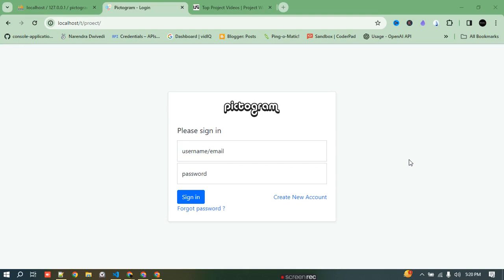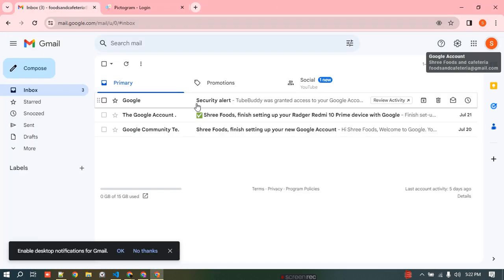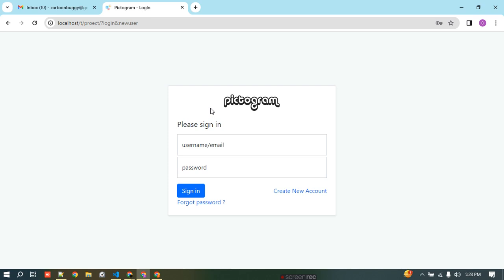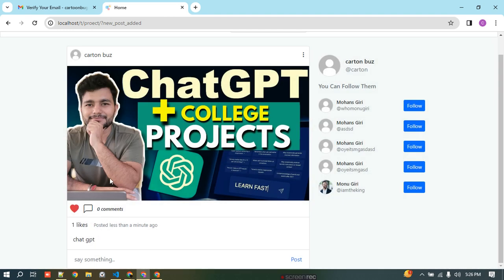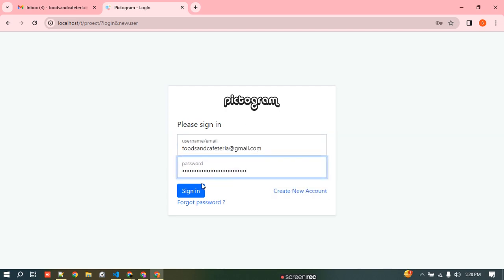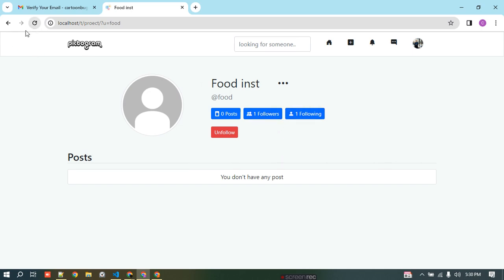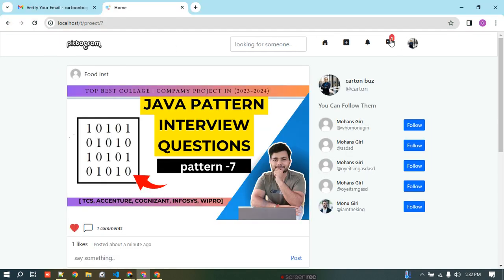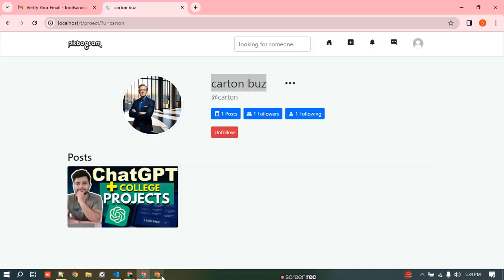Instagram Clone Project Using Php and Mysql With Source Code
🔗 SOURCE CODE: Access the source code !

user registration with php and mysql in react native,
login with instagram using php,
chat app using php and mysql,
chat application using php with mysql and javascript,
membuat website ecommerce php mysql,
user registration and login system using php and mysqli,
login page html css javascript with backend,
login php code with database,
login with react and php,
instagram clone php source code,
php project in vs code,
instagram clone in php,
php & mysql blog app with admin panel,
user registration using php and mysql,
chat website using php mysql,
login page in php and mysql with source code